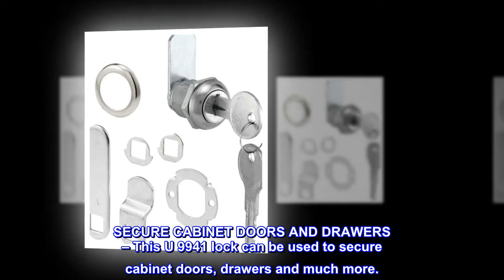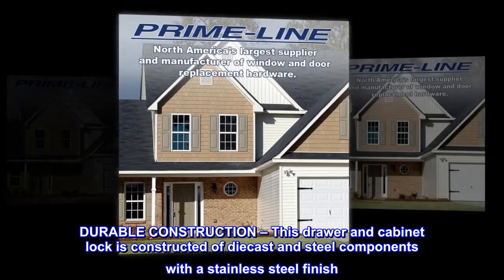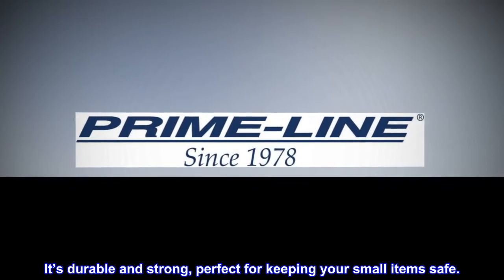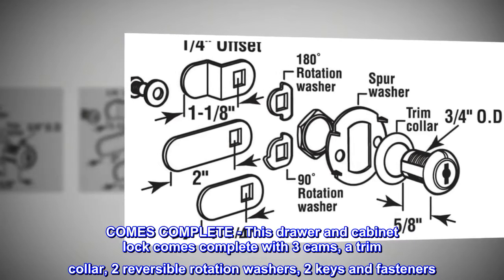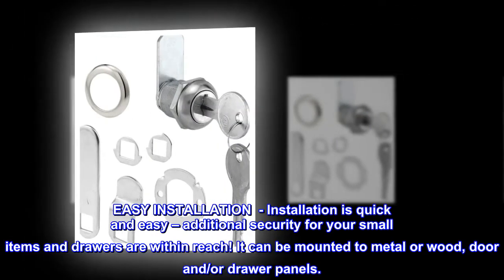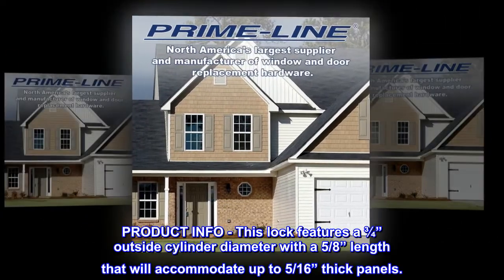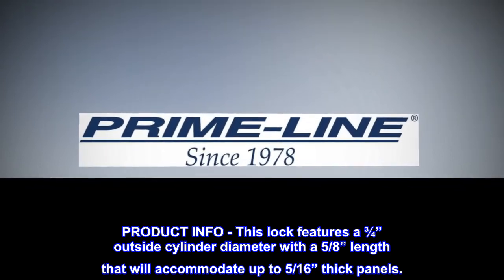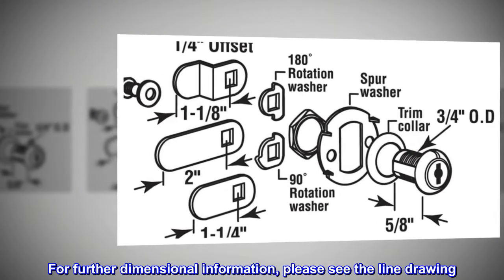Defender Security U 9941 (Keyed Different) Drawer and Cabinet Lock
SECURE CABINET DOORS AND DRAWERS – This U 9941 lock can be used to secure cabinet doors, drawers and much more.
DURABLE CONSTRUCTION – This drawer and cabinet lock is constructed of diecast and steel components with a stainless steel finish. It’s durable and strong, perfect for keeping your small items safe.
COMES COMPLETE - This drawer and cabinet lock comes complete with 3 cams, a trim collar, 2 reversible rotation washers, 2 keys and fasteners. Keyed Different, Yale Y-11 keyway.
EASY INSTALLATION  - Installation is quick and easy – additional security for your small items and drawers are within reach! It can be mounted to metal or wood, door and/or drawer panels.
PRODUCT INFO - This lock features a ¾” outside cylinder diameter with a 5/8” length that will accommodate up to 5/16” thick panels.
For all dimensional information please refer to the line art and compare to your needs before purchasing
For further dimensional information, please see the line drawing

Perfect!
Just what I needed for my overhead electronics box on my boat.